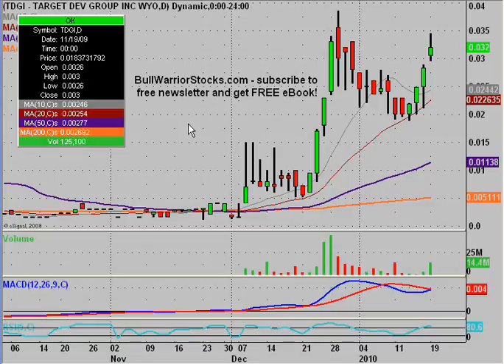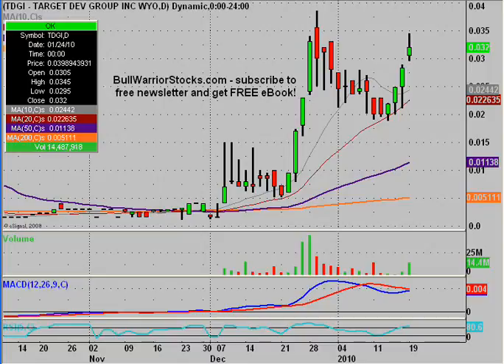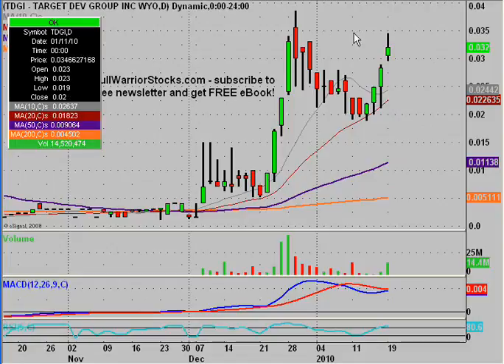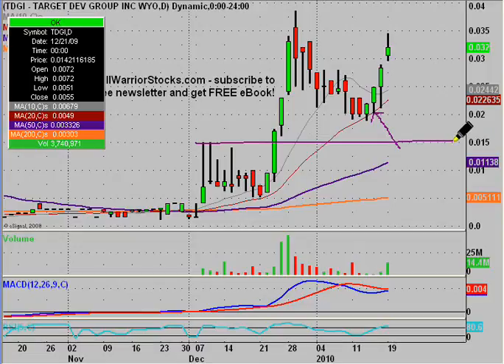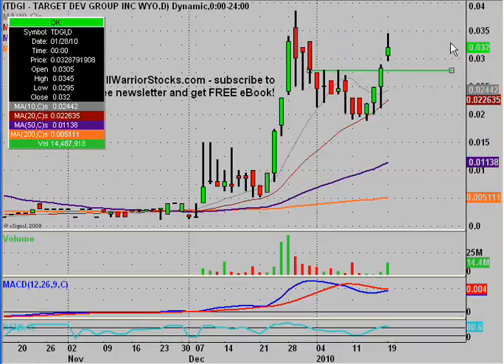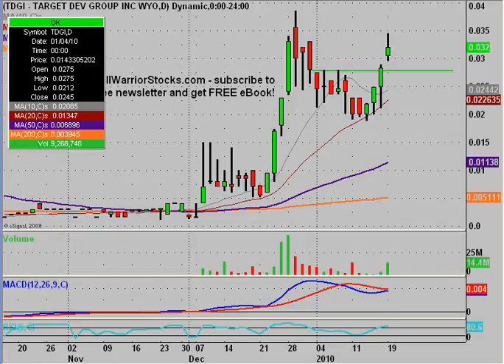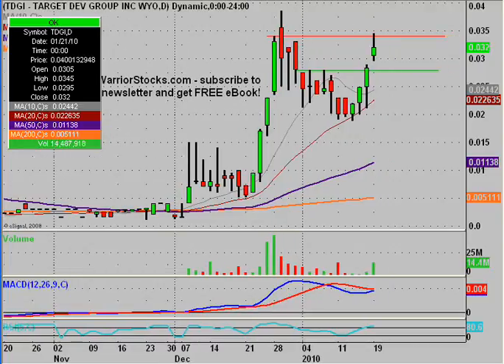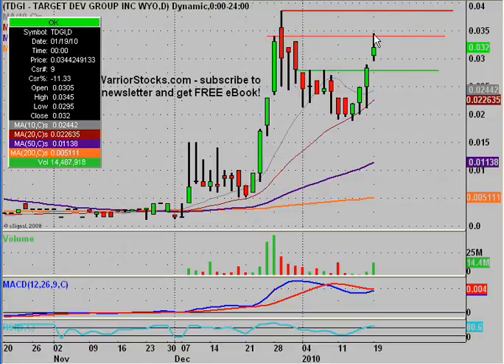TDGI Stock Trading Chart_ 1/19/2010